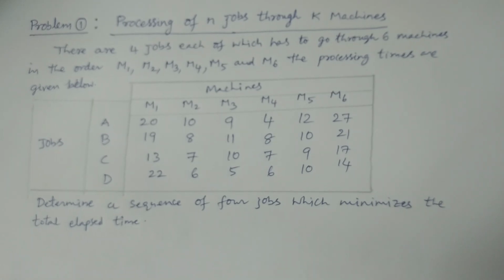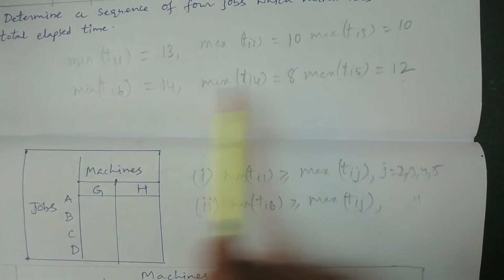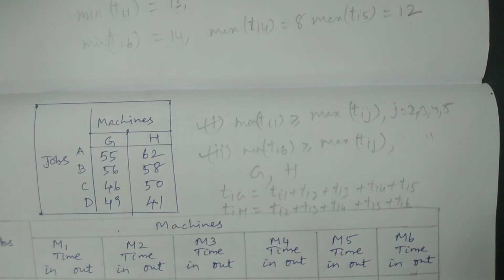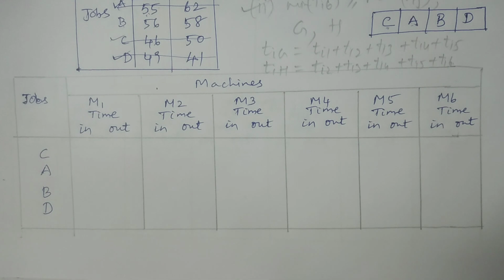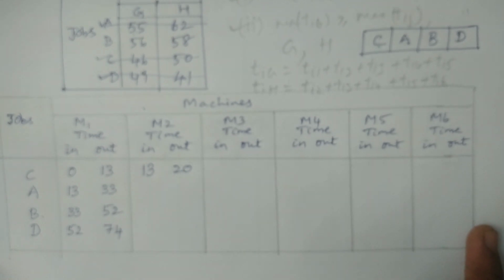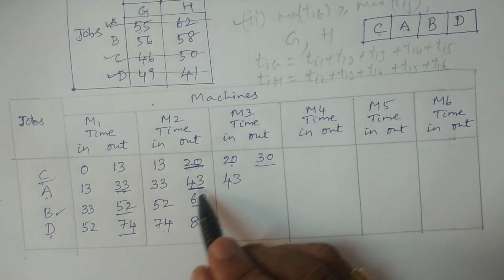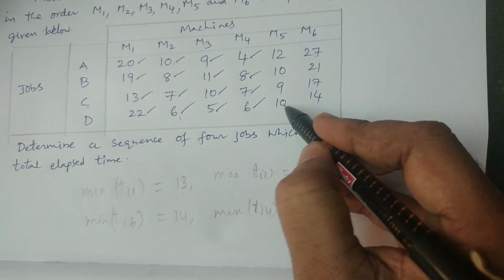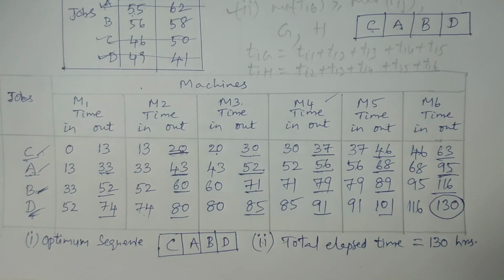Problem 1: Processing of n jobs through k machines - BSc Statistics